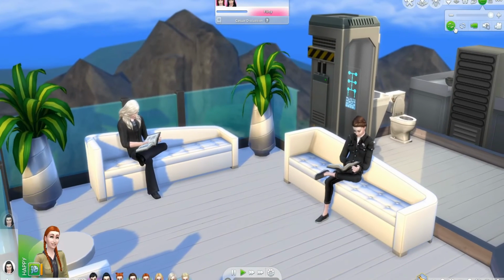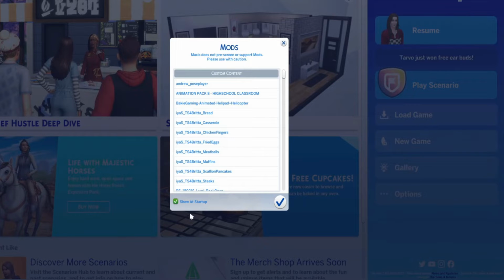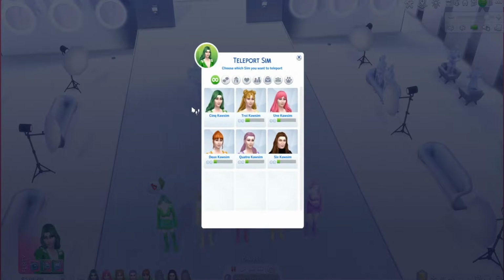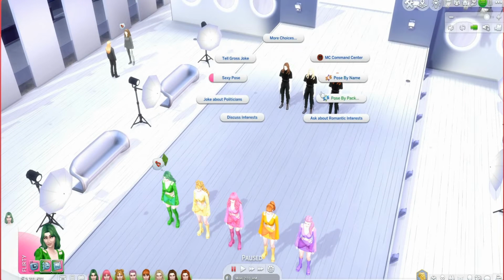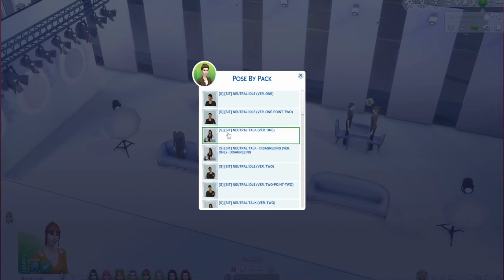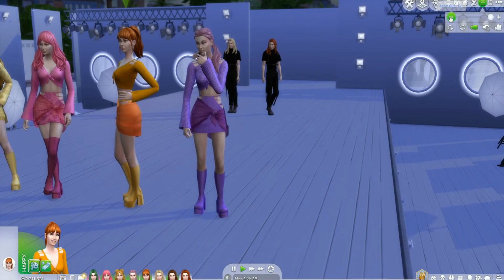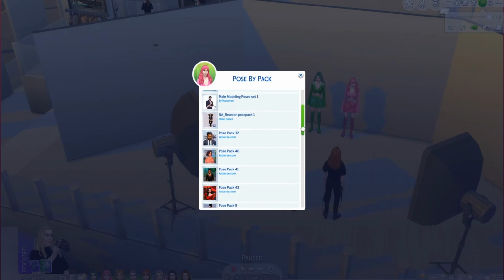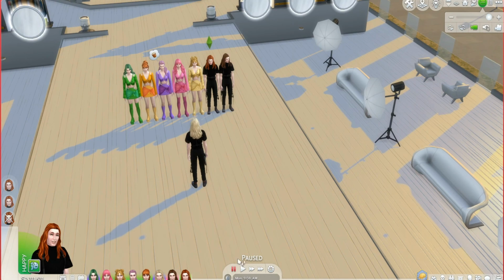Using 'Pose Player' poses and animations [Sims 4] | Tutorial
Nice things for your Sims. In this episode: Step-by-step tutorial on how to use poses, animations, and accessory items. At episode close, we put it all together to do a quick group photo shoot.

Items needed: ‘Pose Player,’ ‘Teleport Any Sim’ and pose pack(s) or animation pack(s) of your choice. See show notes for information and links.

Note: Mod with caution. Some mods/cc may become outdated, or ‘break’ after game updates. The ‘Mods’ folder should be ‘cleaned up’ (removing outdated or broken mods/cc, updating regularly used mods, etc.) from time to time.

(Main Mods)

(Outfits)

Note: Merged file for all outfits.‘Sorbet’ palette by Noodlescc

Note: Merged file for all outfits.

(Mods – Poses/Animations/Accessories)

‘Reading Animation Pack’ by Rascgal (footage at start of episode)
Needs book accessory. Suggested link (Mel Bennett) does not work.
Use this instead:

Open book accessory – Left wrist bracelet (BCG)
Pen accessory – Right wrist bracelet (BCG)

‘Sitting Animation (Update. 2.0)’ by Rascgal’

‘Savage’ by Aespa (choreo) animation by CandytSims (thumbnail images)

‘Cigarette Accessory’ by Katverse (shown in CAS, not used)
Wrist category, left or right.